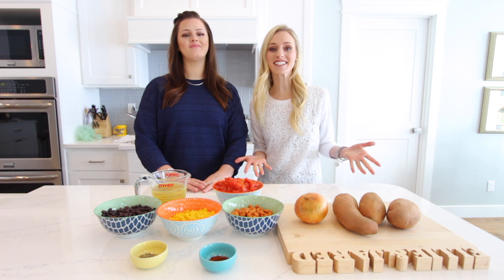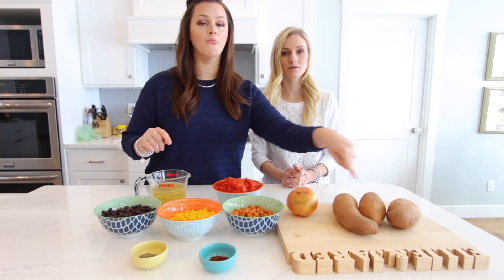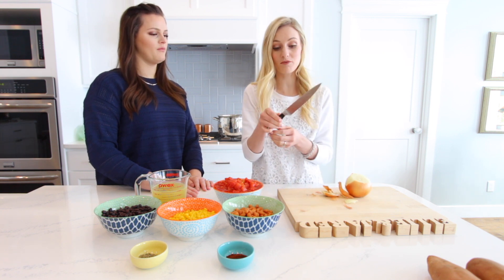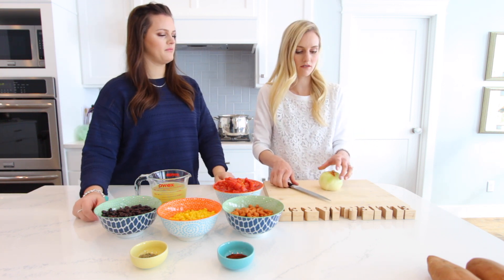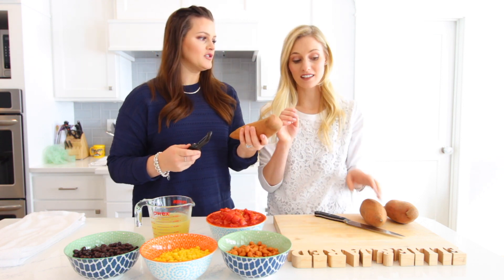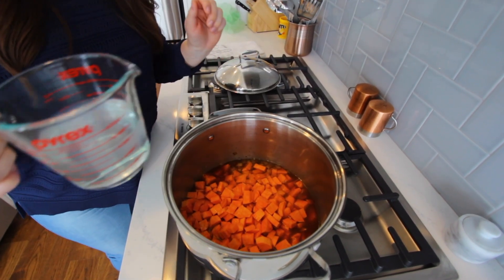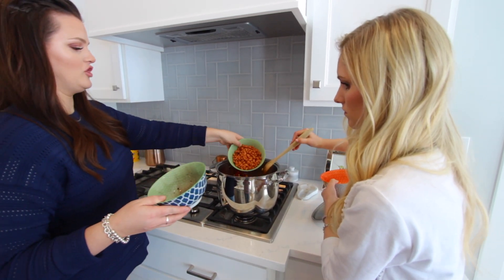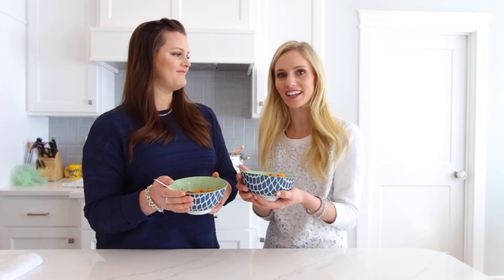Sweet Potato Soup | What's In Ellie's Belly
Recipe -
You'll need:
1 Yellow Onion
3 Yams
2 tsp Chili Powder
1½ tsp Italian Seasoning
1 can Chicken Broth
1 can of Corn
1 can of Black Beans
1 can of Pinto Beans
2 cans of Diced Tomatoes

Dice Onion and Yams

Sauté onions with a little broth and add 2tsp Chili Powder and 1½tsp Italian Seasoning

In a large pot, put diced yams and 1 can of chicken brother and enough water to cover the yams.